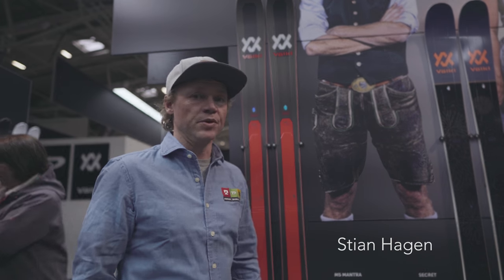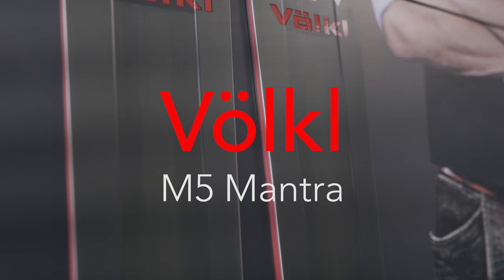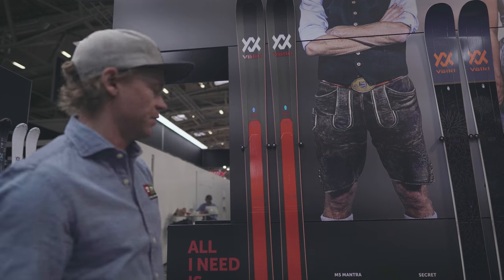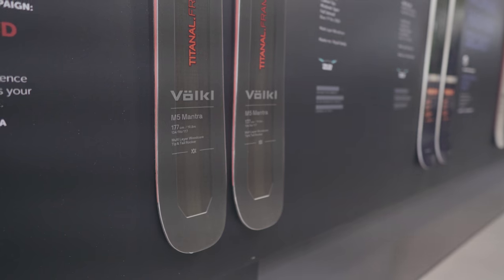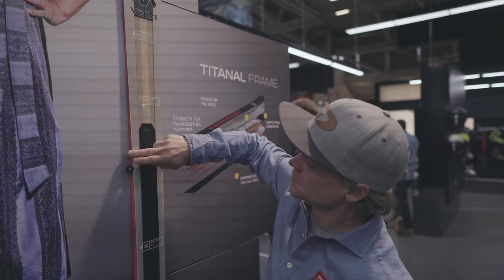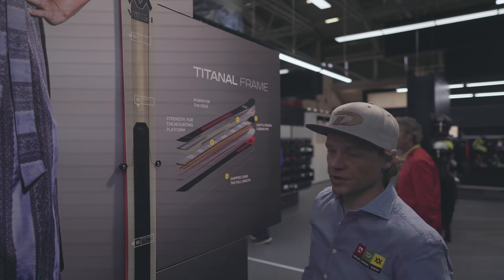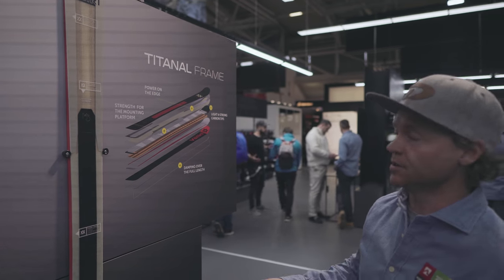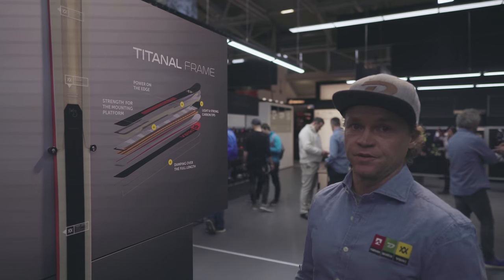Völkl Mantra M5 at ISPO 2018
Stian Hagen introduces us to the all new Völkl Mantra M5 during ISPO 2018 in Munich.

Shot on the Sony a65000